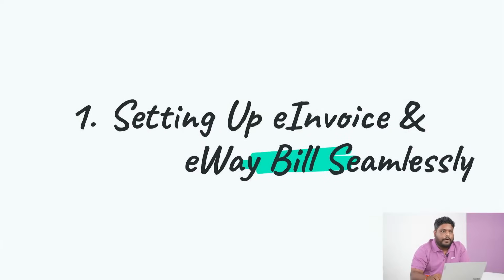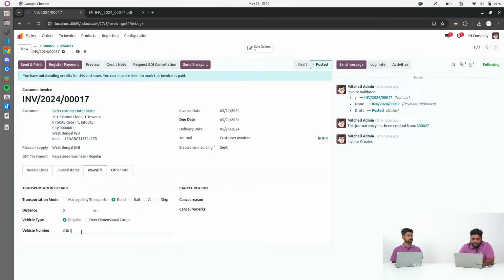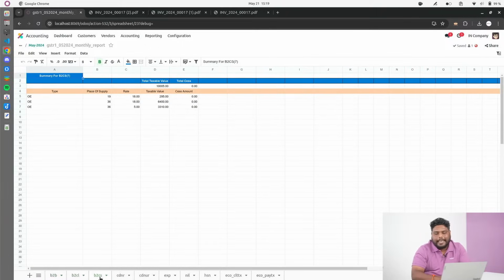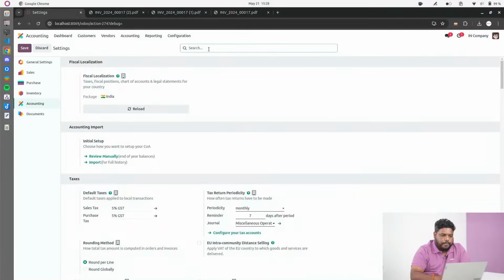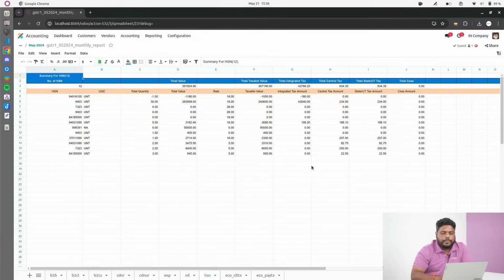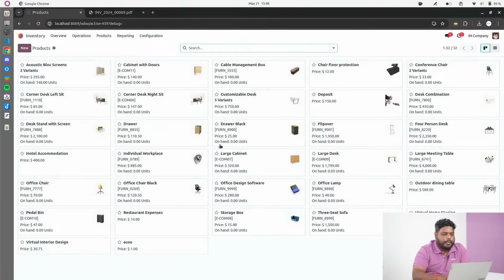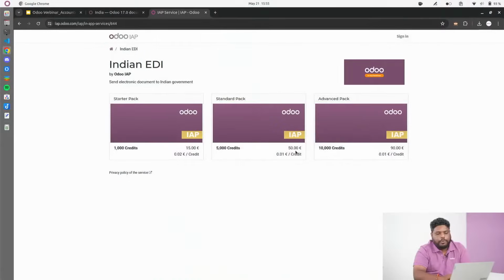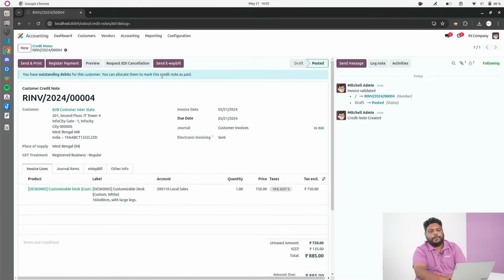Odoo for SMEs: GST Compliance, eInvoice & eWay Bill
Streamlining Financial Processes with Odoo: Setup, Configuration, and Reporting